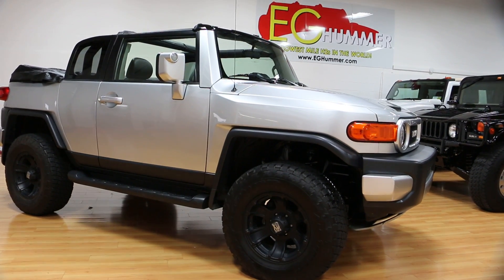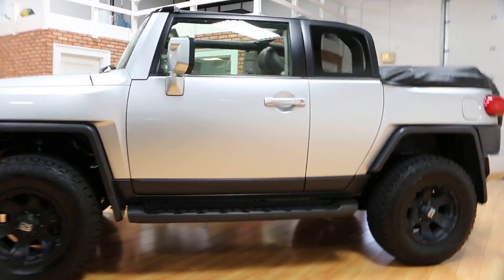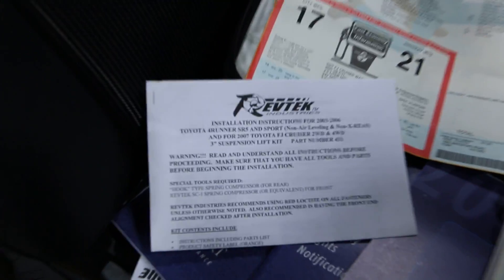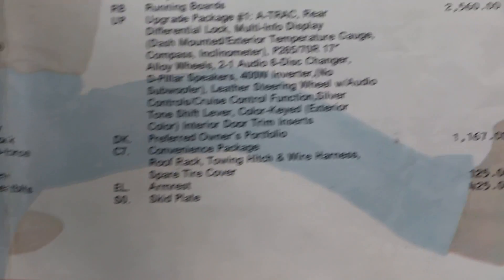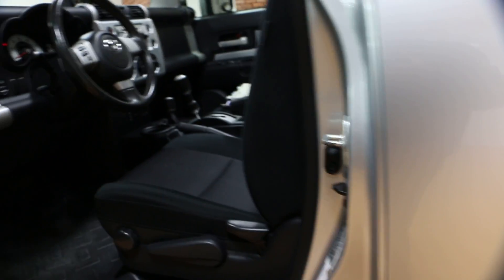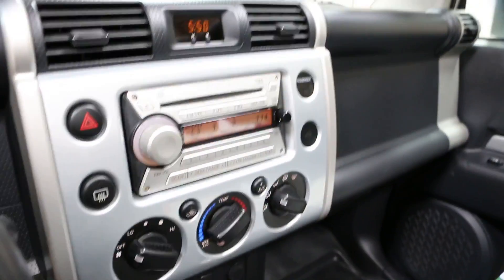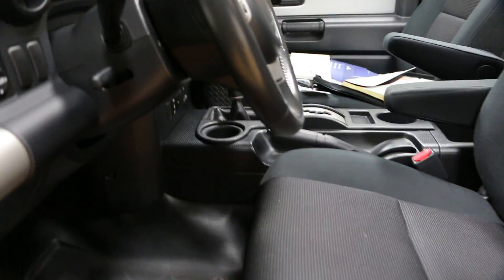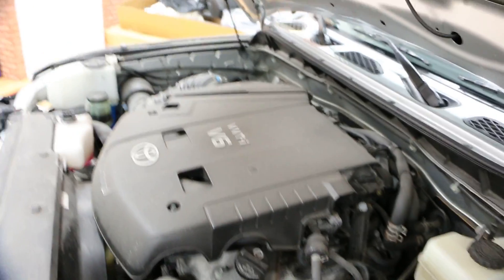2007 Toyota FJ Cruiser Convertible For Sale For Sale~3" Lift~17" XD Wheels~Fantastic!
2007 Toyota FJ Cruiser Convertible For Sale For Sale
3" Revtek Lift
17" XD Wheels
Convenience Package
Curtain Airbags
Factory Running Boards
Upgrade Package #1
Preferred Owner's Portfolio
Armrests
Skid Plate
Fantastic!